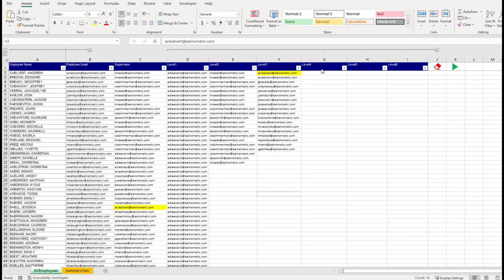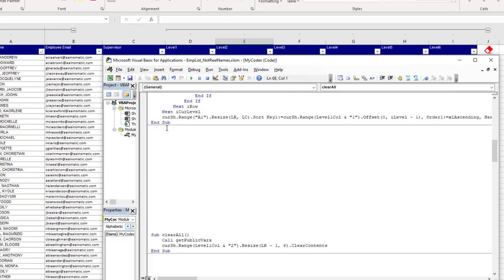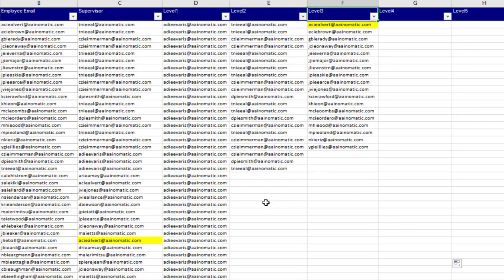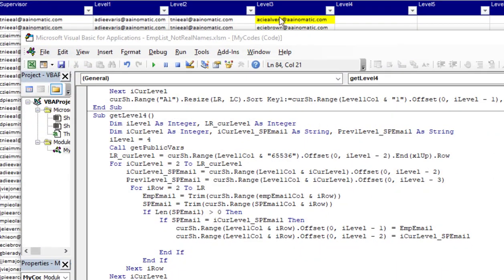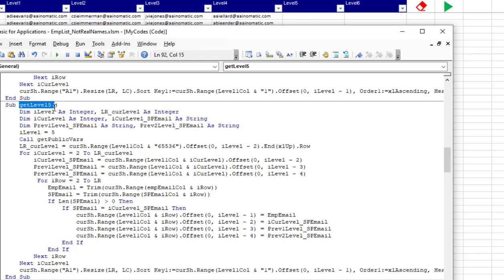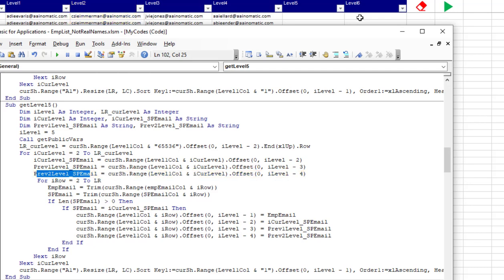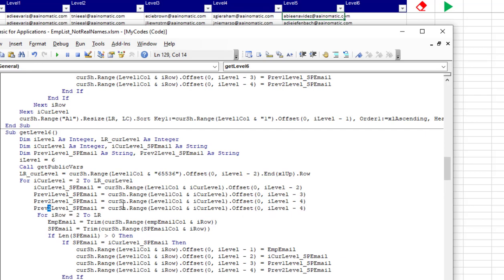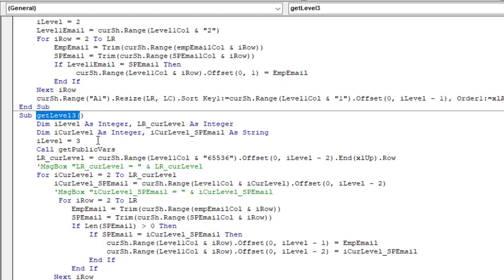(Part 4 of 4) Excel VBA - Turn Employee & Supervisor list to Organizational Chart [Buy Now]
Transforming a one-dimensional Employee : Supervisor structure into an Organizational Chart

Source file: $2.49
📢 Please consider supporting me by purchasing the source file. 🙏 Thank you! 🎁

I have created a multiple-part video tutorial on Excel that demonstrates how to convert a linear / 1 dimensional employee to supervisor list into an organized organizational structure. The tutorial provides step-by-step instructions and tips for achieving this transformation effectively. To access the tutorial videos, please click the following links:
I hope you find these tutorials helpful in organizing your employee data. Enjoy the videos!
Part 1

My goal is to give you the information you want quick so you can get back to your work. Never my intention to keep you on the video for too long. If you appreciate that and would like to buy a coffee for my effort :) here is the